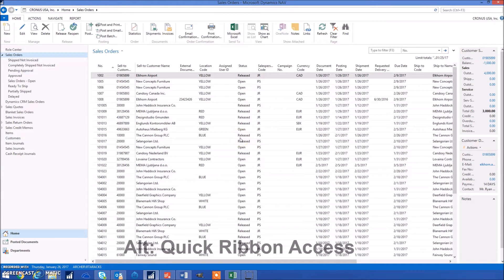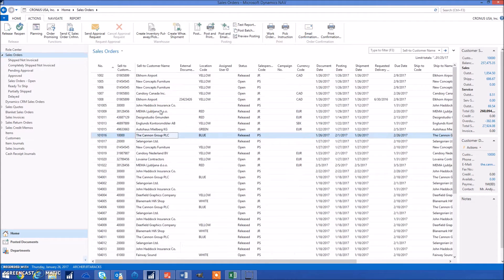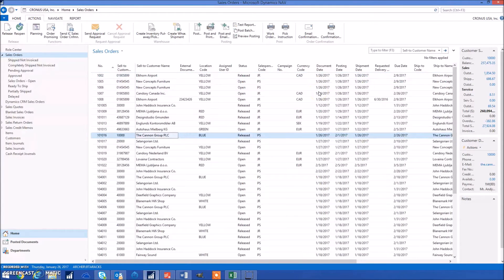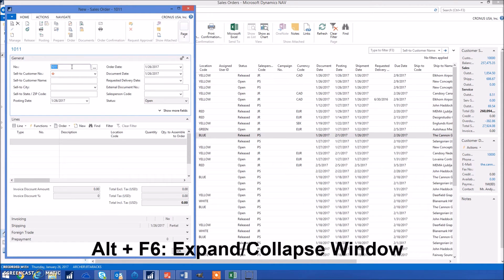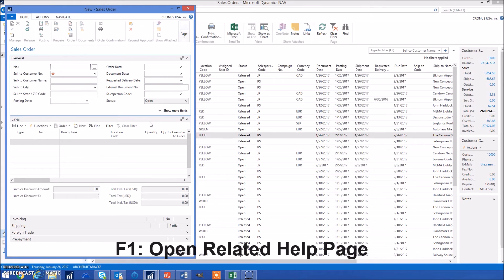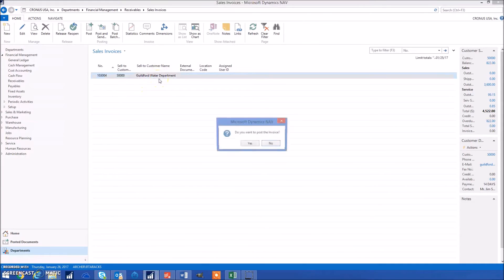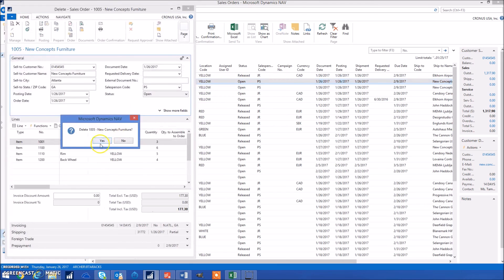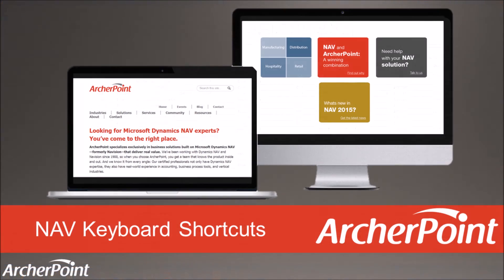Microsoft Dynamics NAV: 13 Essential Keyboard Shortcuts for NAV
Download our FREE printable guide with 78 shortcuts

Learn how to navigate Dynamics NAV faster with these essential keyboard shortcuts.